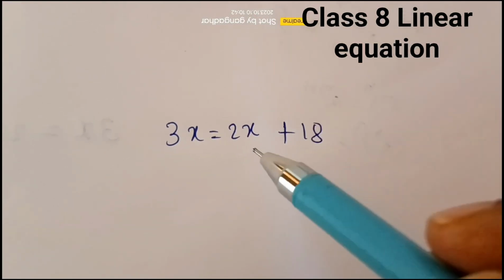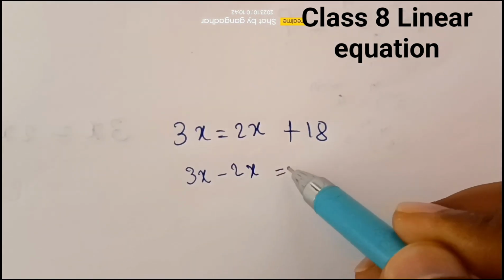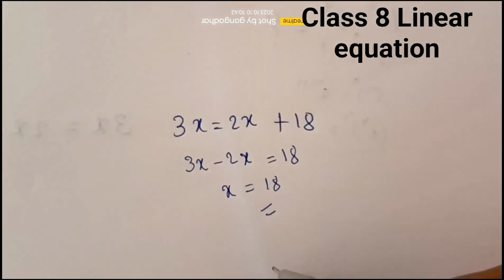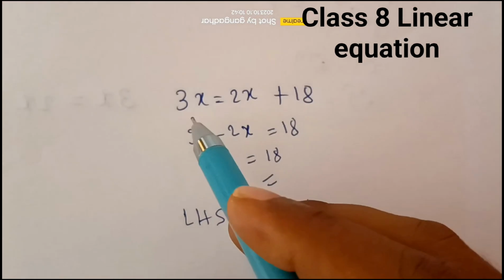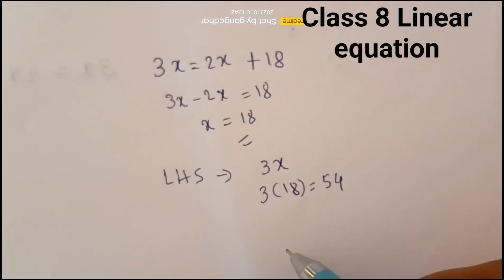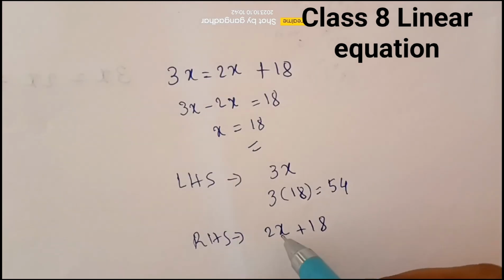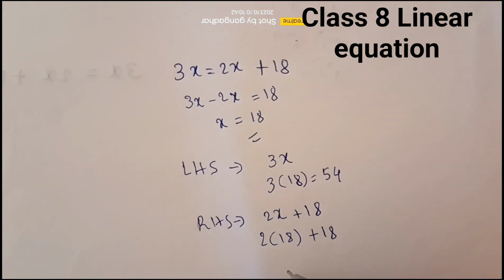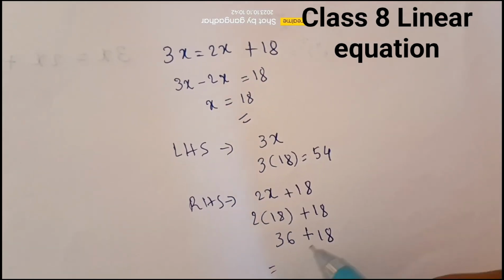Solving Linear Equation 3x = 2x + 18 Step-by-Step"